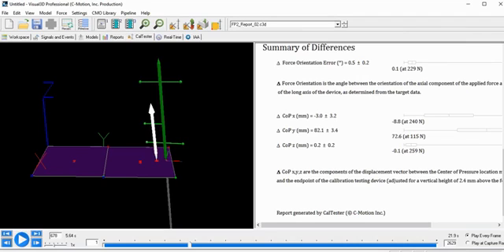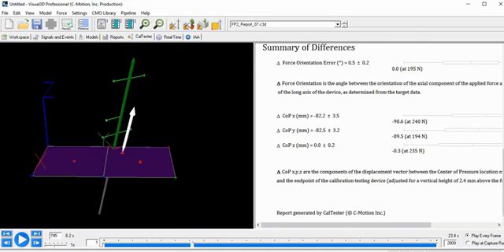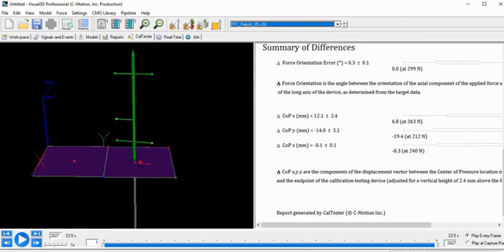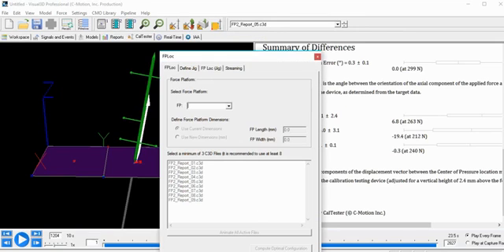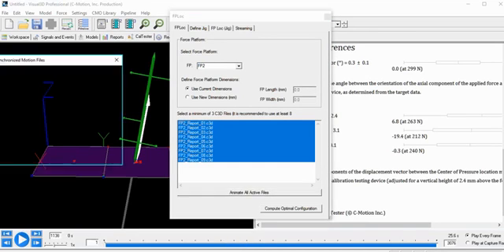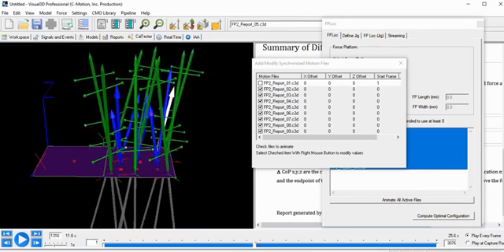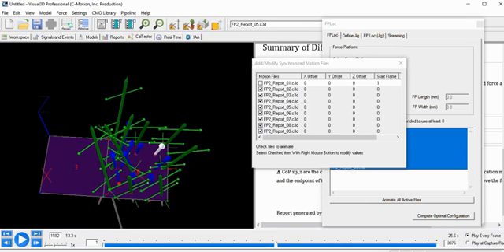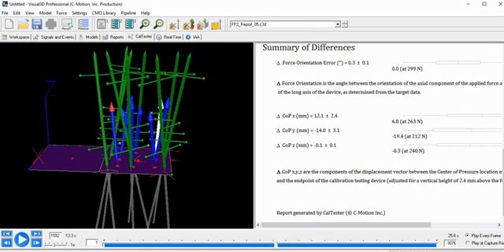CalTester Error: Scale Factors (4/4)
Checking for common CalTester errors such as incorrect scale factors.